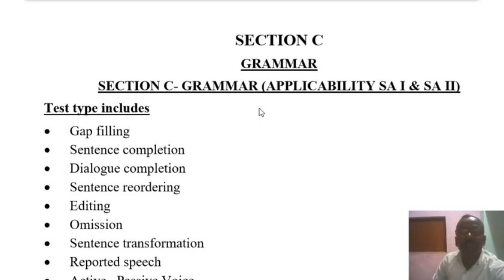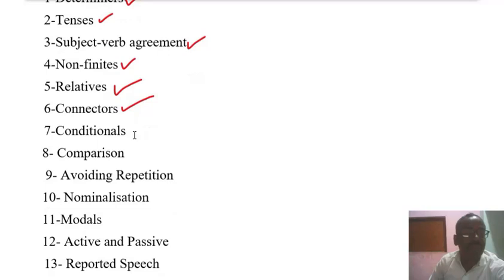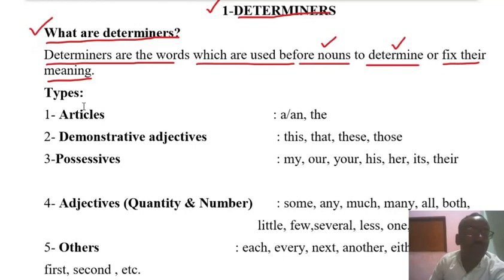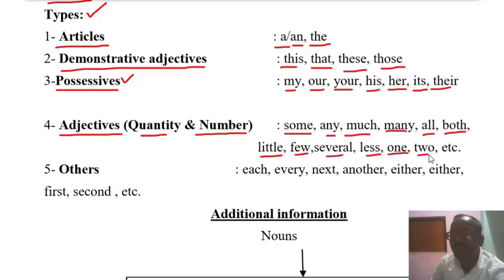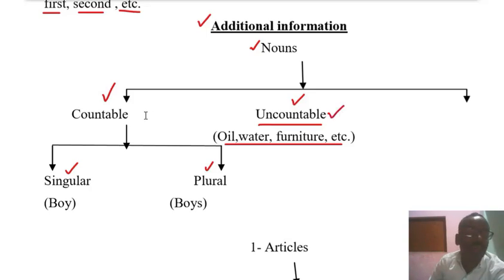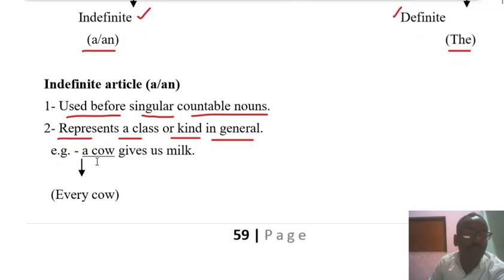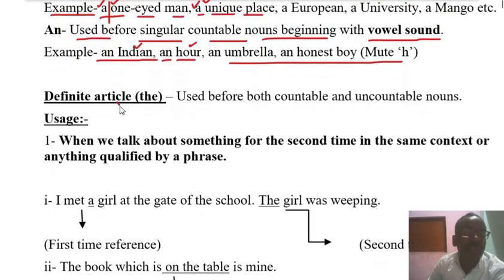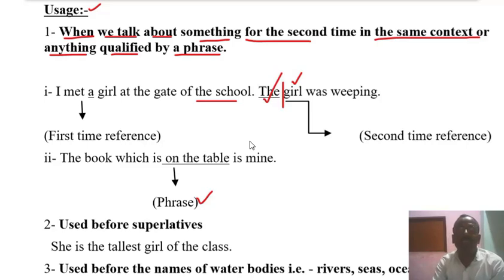Determiners || Class 10 || English Grammar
Here you can get concise explanations of Determiners.